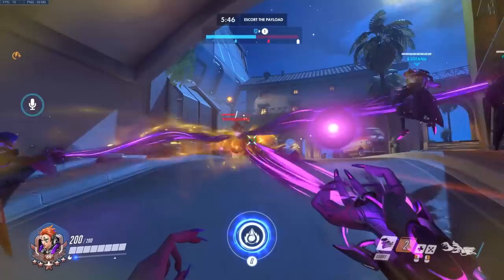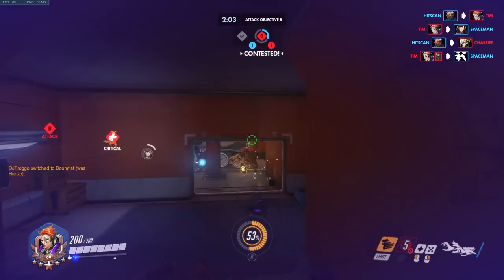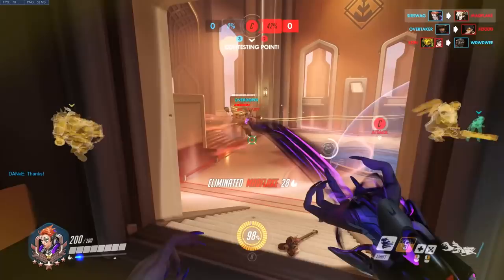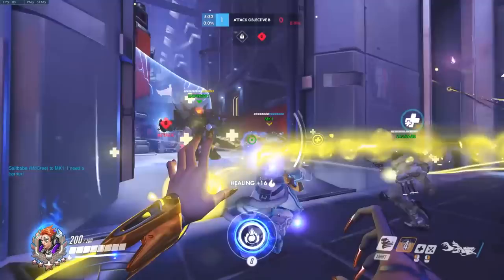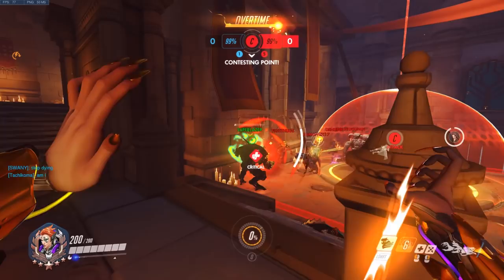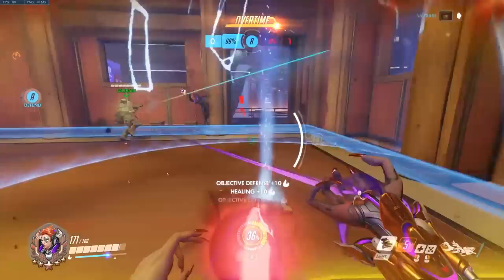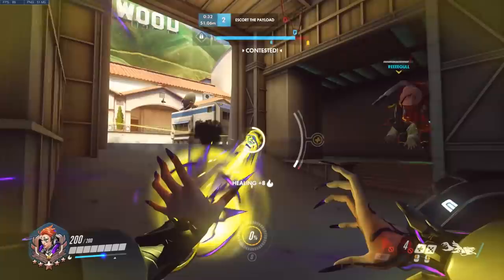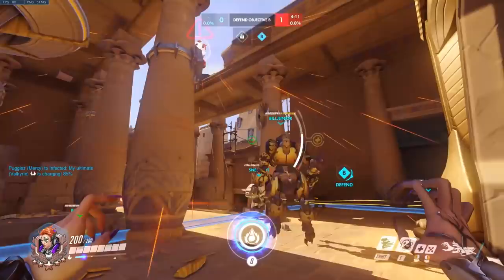How to git gud at Moira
Welcome to a guide on how to get better at playing Moira in Overwatch.